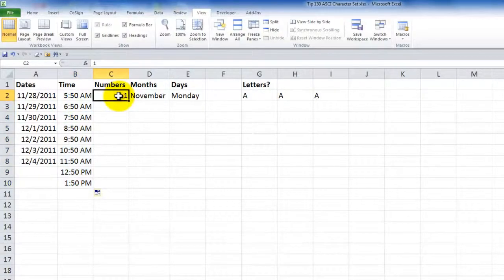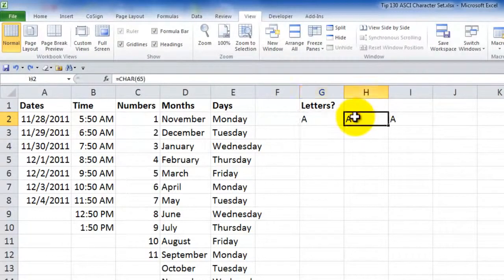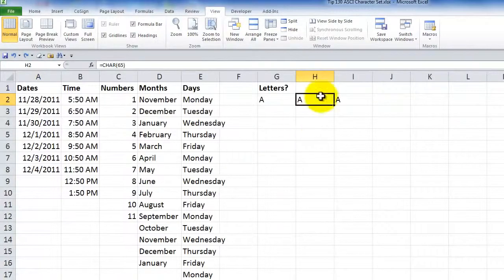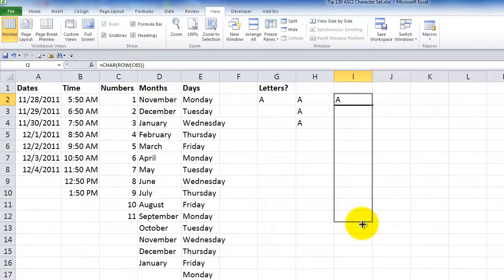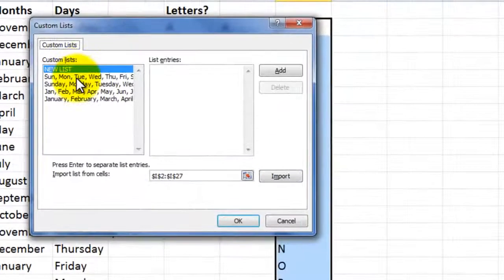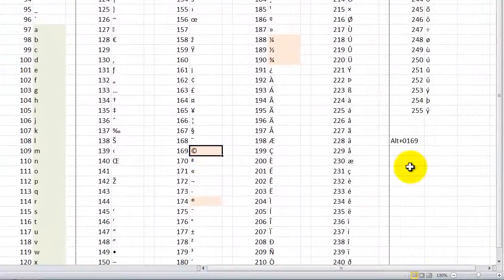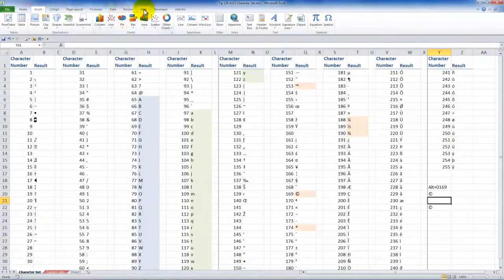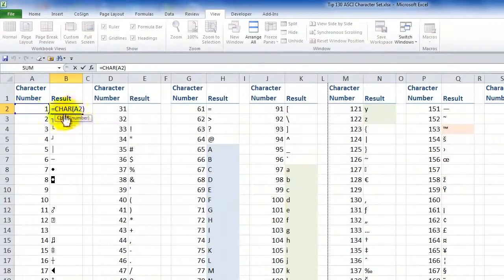How to AutoFill the Letters in the Alphabet in Excel